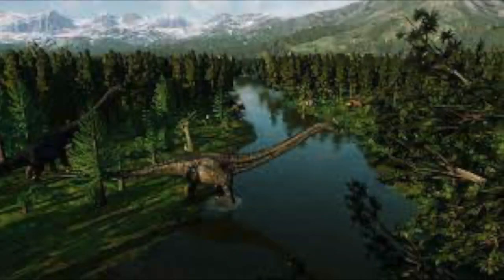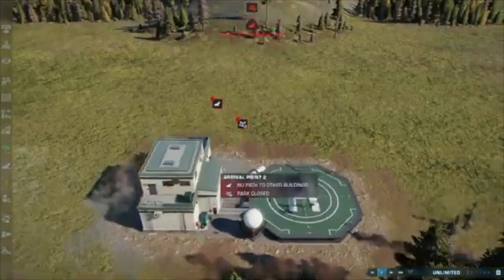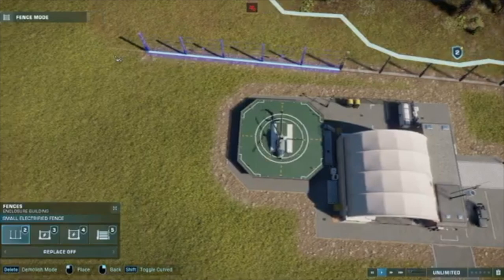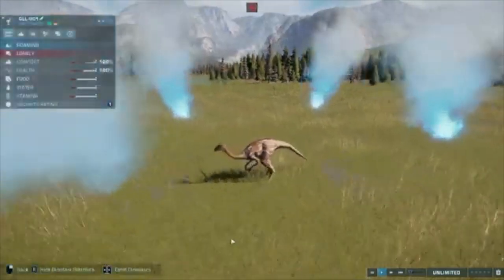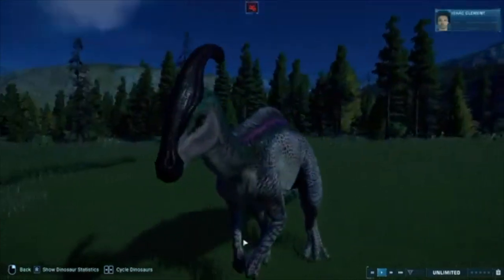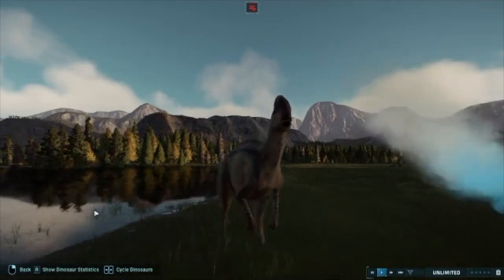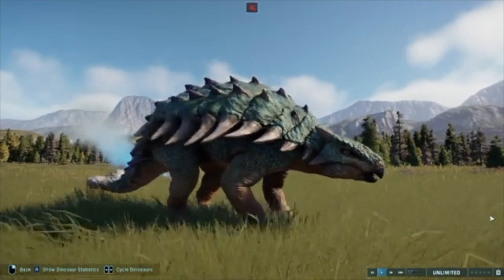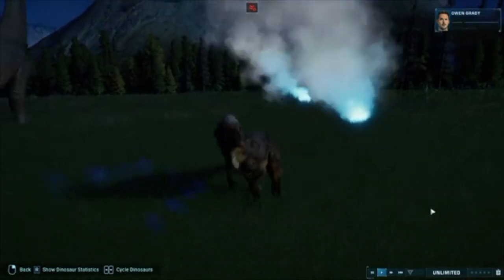Jurassic World: The New Sanctuary Chapter 1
Here is the very first episode of a new documentary series that I'm working on! This story takes place in California sometime after the events of Jurassic World Dominion and they want to build a new sanctuary for the dinosaurs due to Biosyn Valley running out of space. On this episode, we will talk about how it all started. Enjoy!